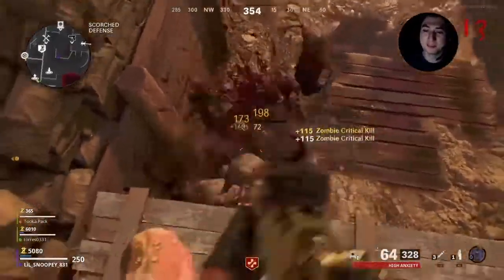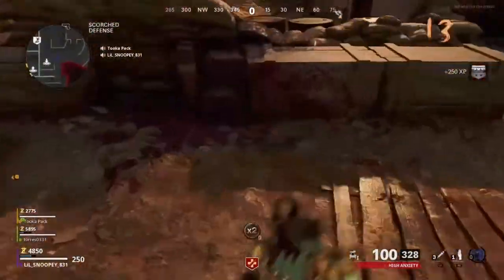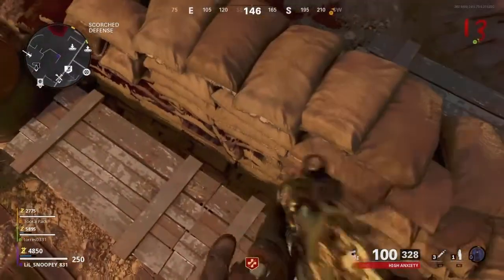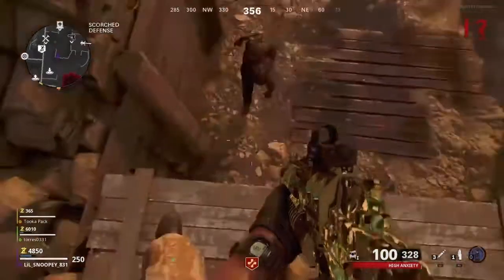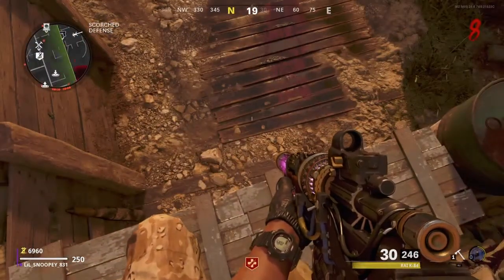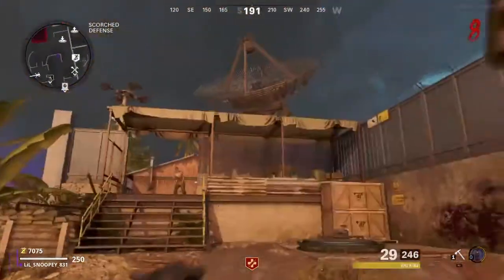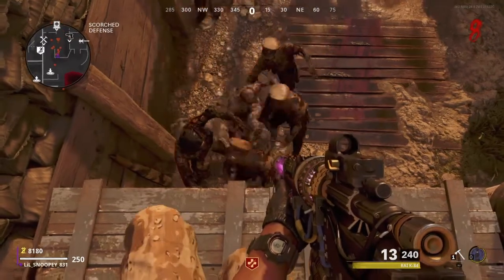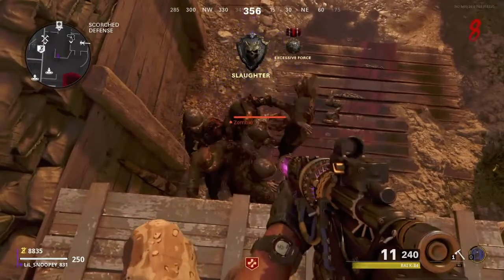Easy Pile up Glitch Fire Base Z Cold War Zombies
Tutorial on how to do an easy pile up glitch on Fire Base z